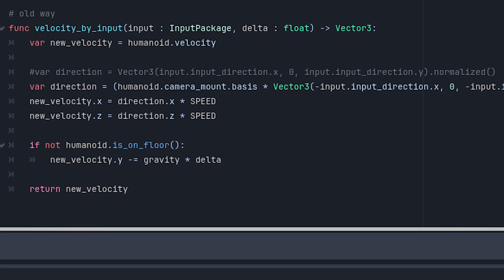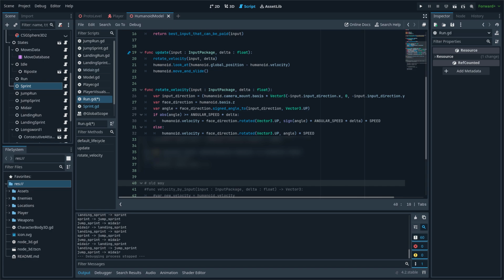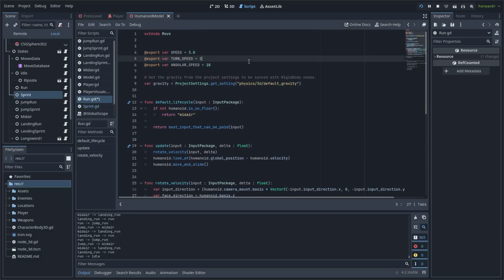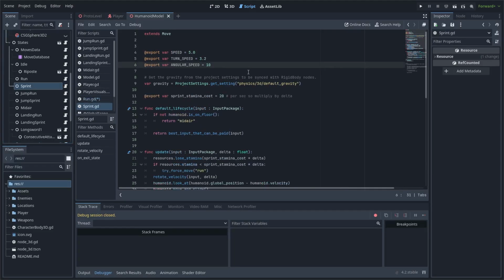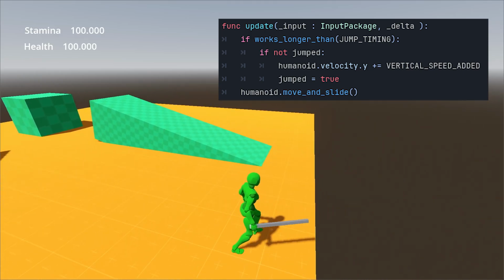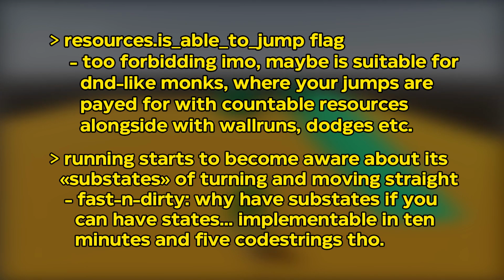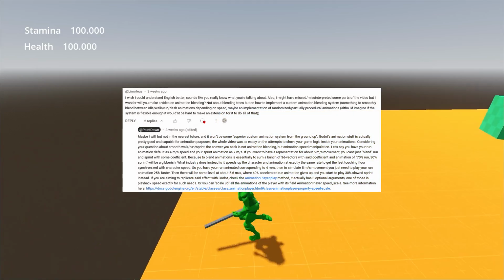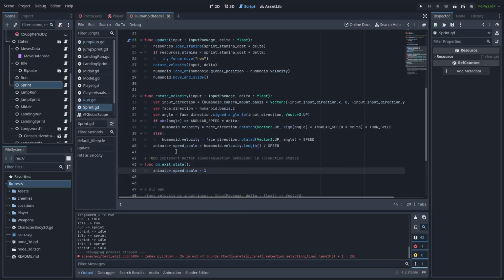Smoother turn movement for a Godot game | MM1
First video of Mechanics Museum series, in this episode we'll talk about bringing a polished look to characters casual movement. Most Godot demos show the simplest WASD to vector approach, "if it moves, then it's a controller".  Although this works for some time, sooner or later everyone will be bothered by their character sharp behaviour. Instant turns, limbs teleportation and impossible momentum switches. Today I want to push the boundaries on that subject a bit. So we are making the movement smooth!) I will show a basic implementation and then draw a couple of roads for the future. As always, problem-driven, so everyone who ever touched the subject will find something interesting to look at.